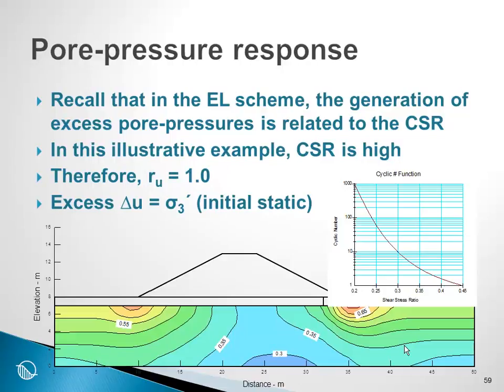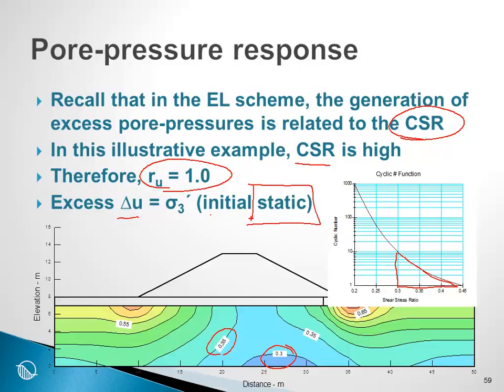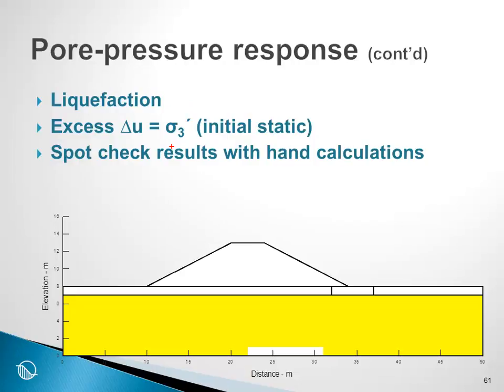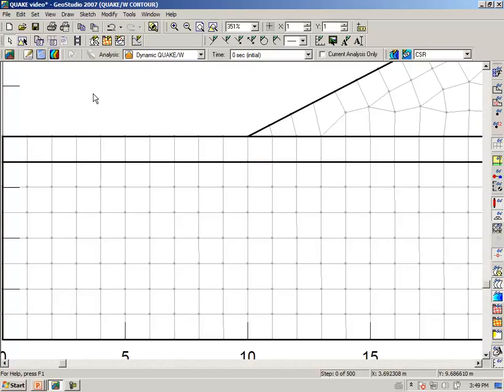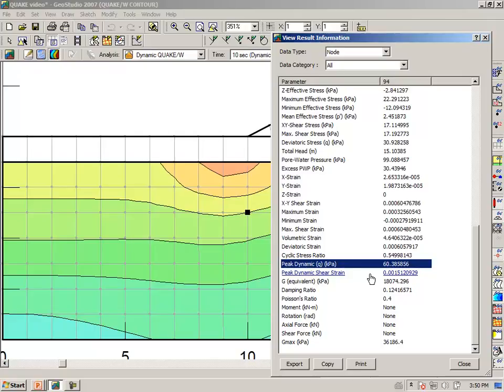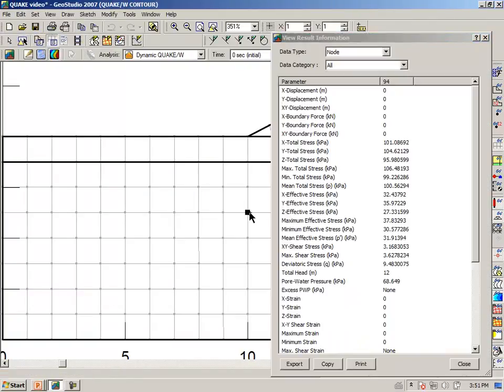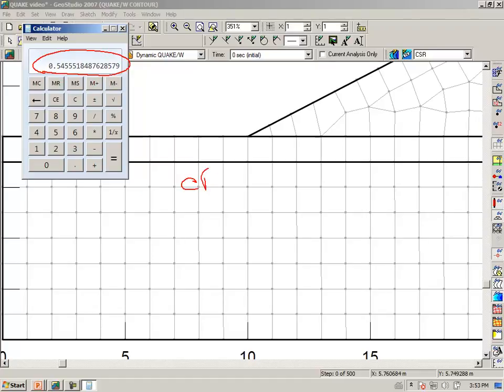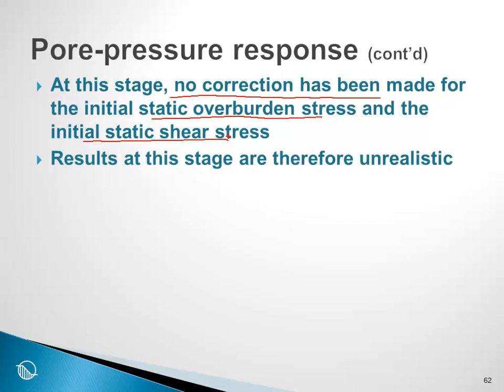QUAKE/W Session 14: Pore pressure response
Learn how to spot check results of excess pore pressures in QUAKE/W with hand calculations with another illustrative example.